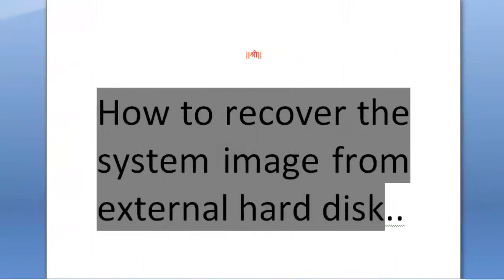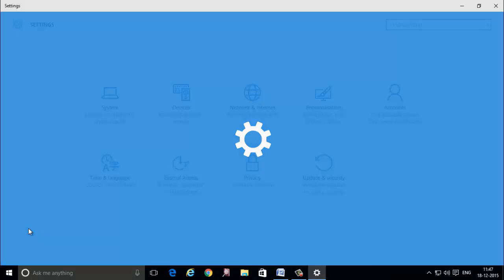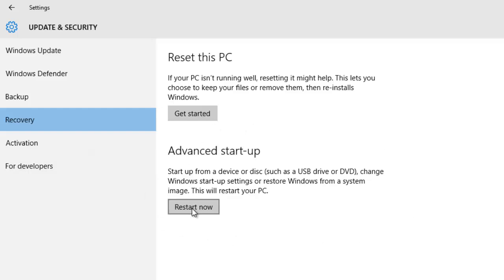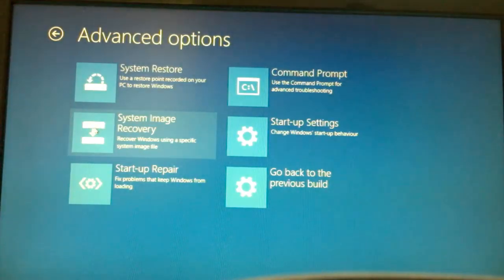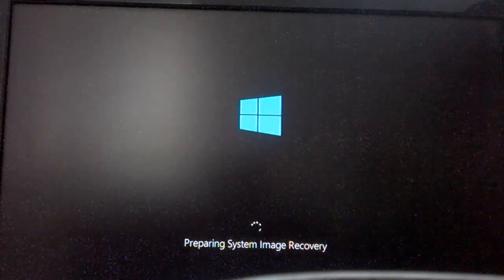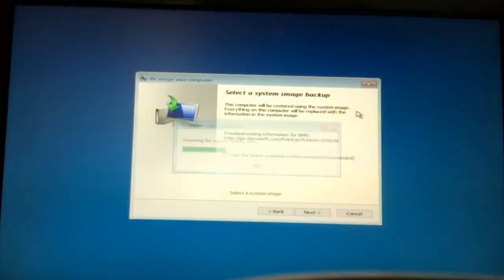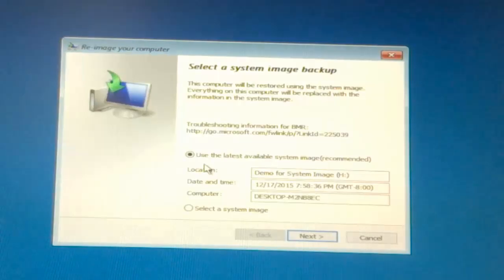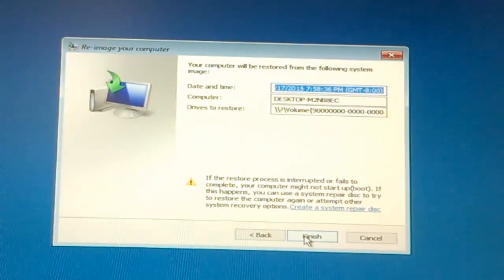How to recover from system image in WINDOWS 10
This video demonstrates on how to recover from system image in WINDOWS 10 in detail.